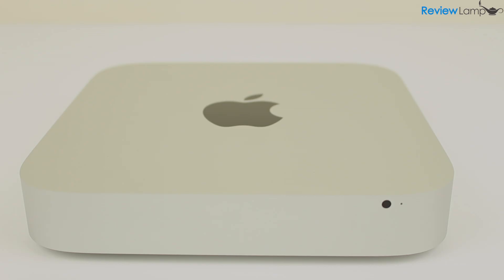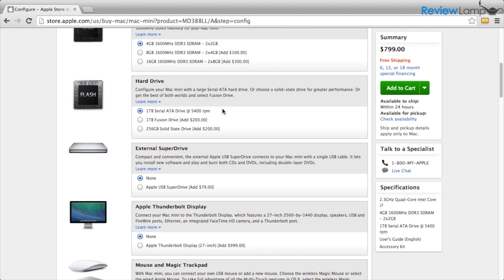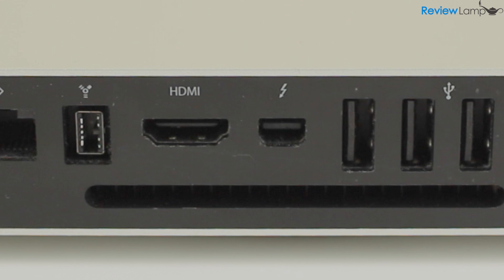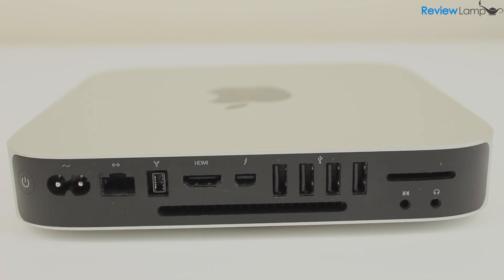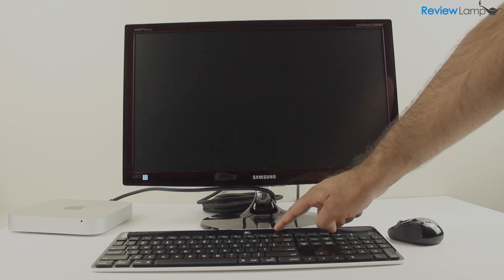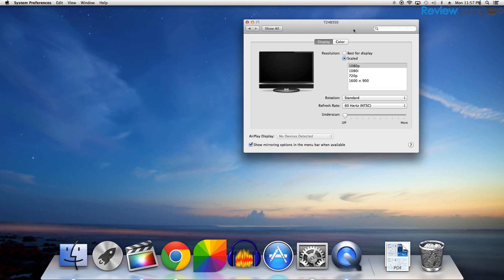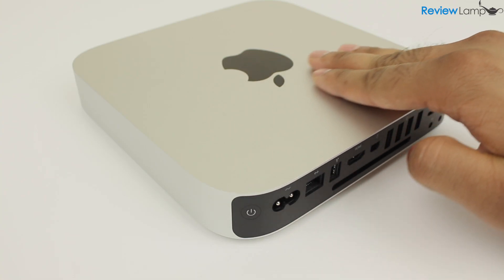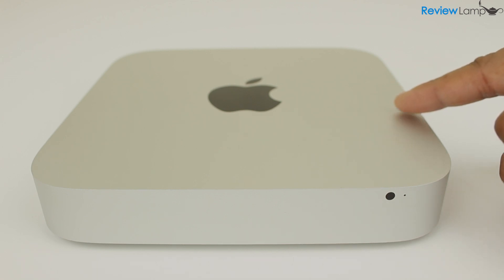Mac Mini Review - 2013 - Intel Core i7 Model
This video: Apple Mac Mini Review - Late 2012 / Early 2013 model. Link to the Mac Mini on Amazon

Mac Mini 2012 Peripheral Options:

Mac Mini Displays:

ASUS VS248H-P 24-Inch Full-HD Monitor
Samsung B350 Monitor

Mac Mini Keyboards:

Logitech KA750 Solar Keyboard

Macally Mac Keyboard

Mac Mini Mouse options

Mac Mini Connectors:

HDMI Cable

Mini Displayport to VGA

HDMi to VGA

Today we're going to be looking at the Apple Mac Mini. This is currently the latest version of the Mac Mini and is the cheapest mac on the market. So if you're someone who needs Mac-based software, like say Final Cut Pro, or if you just appreciate the stability and reliability of the Mac OS, this is currently the least expensive way to do it.

There are currently three versions of the Mac mini available,the base model with core a i5 processor, a more powerful version with the core i7 processor and a server version. These however, are not fitted with the latest Haswell generation processors. All versions of the Mac Mini come with 4GB of RAM standard but you can add upto 16Gb of RAM. RAM can be added to the Mac Mini at the time of purchase or later if you need it. In terms of storage, there are three major options: The standard mechanical hard drive, what Apple calls fusion drive and the fastest option- solid state memory. Now all these can either be selected at the time of purchase or can be added later. And there are lots of videos on youtube that cover these modifications to the Mac Mini. Now, there is no dedicated graphics card or even an option to add one later. However, the built-in Intel HD Graphics 4000 on the Mac Mini i7 is significantly better than any built-in graphics card from the past.